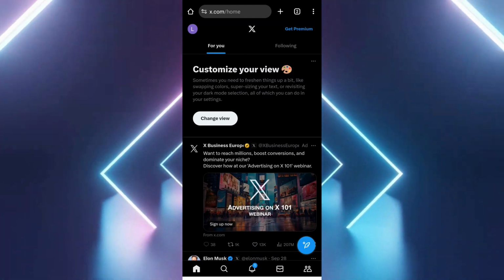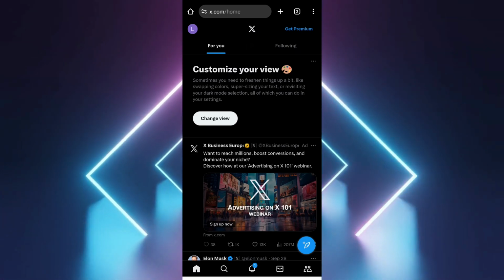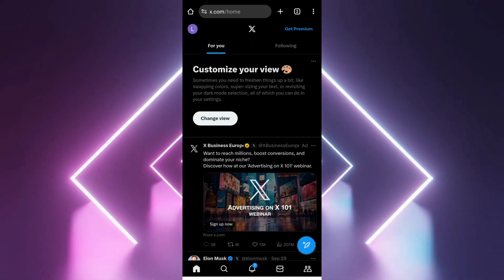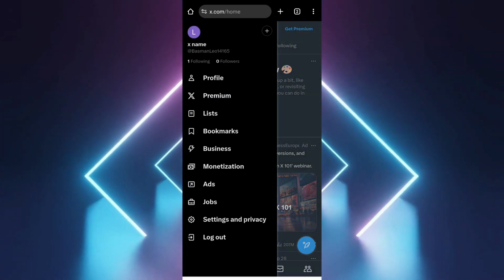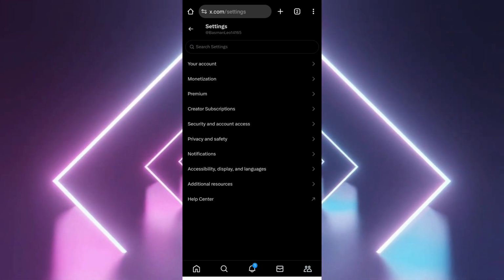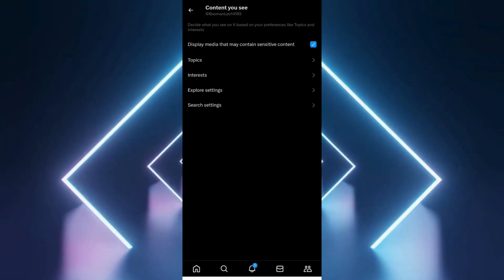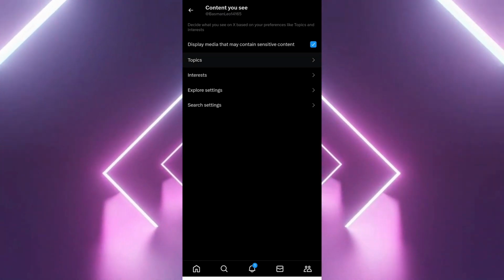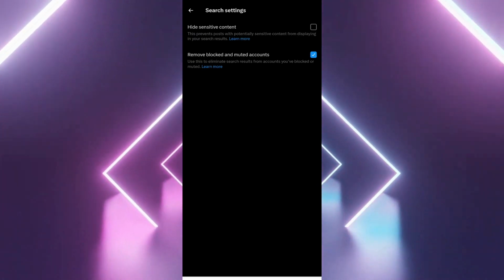How To Change Your Twitter (X) Settings to See Sensitive Content (NEW UPDATE) 2025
To turn off the sensitive content setting on Twitter (or X) and allow the display of sensitive content such as graphic media, follow these steps:

### Steps:
1. **Open Your Web Browser**:
   Since the mobile app doesn't have all these options, you'll need to do this via a browser on your mobile or desktop.

2. **Go to Twitter's Website**:
and log into your account.

3. **Access Settings**:
   - Tap on your profile picture in the top-left corner to open the side menu.
   - Scroll down to **Settings and Support**, then select **Settings and privacy**.

4. **Navigate to Privacy and Safety**:
   - In the settings menu, select **Privacy and safety**.

5. **Adjust Content You See Settings**:
   - Inside the **Privacy and safety** section, select **Content you see**.
   - Here, you'll see an option labeled **Display media that may contain sensitive content**. Toggle this **on** to allow sensitive content.

6. **Adjust Search Settings**:
   - Scroll down and click on **Search settings**.
   - Ensure that the option labeled **Hide sensitive content** is **unchecked**.

By enabling these settings, Twitter will allow you to view media and posts labeled as sensitive, such as violent or graphic content.

This should give you full access to sensitive content without any restrictions.